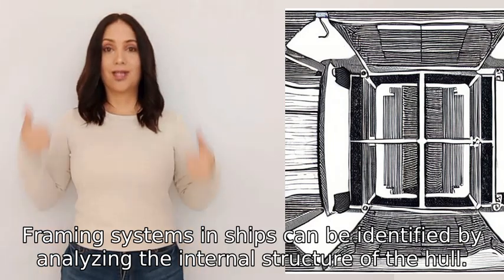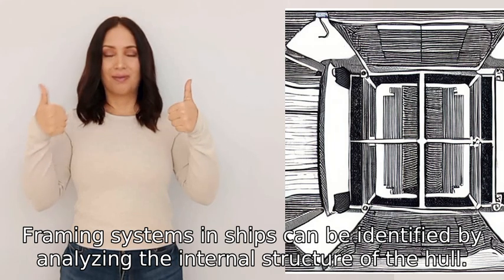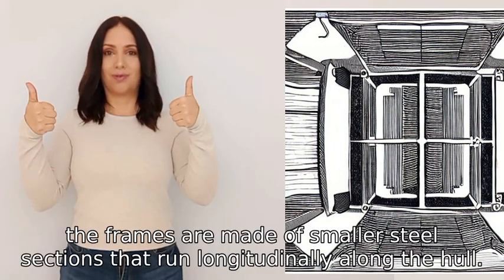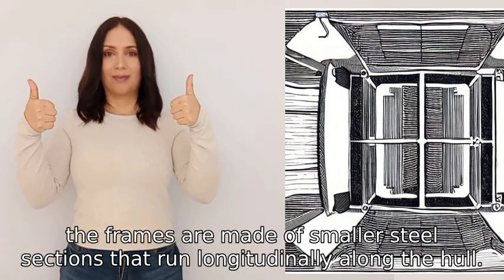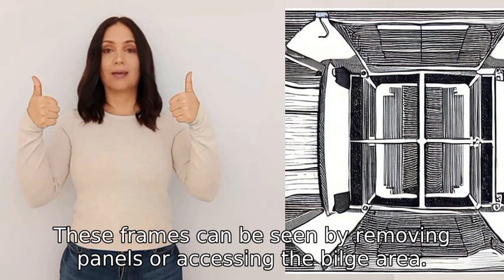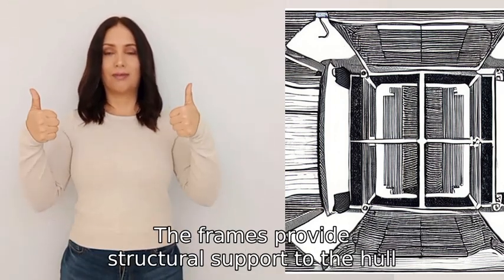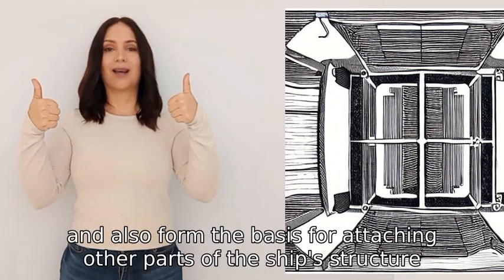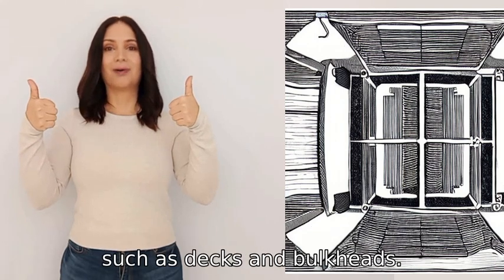How do you identify framing systems in ships?